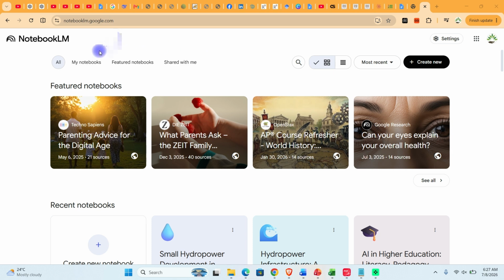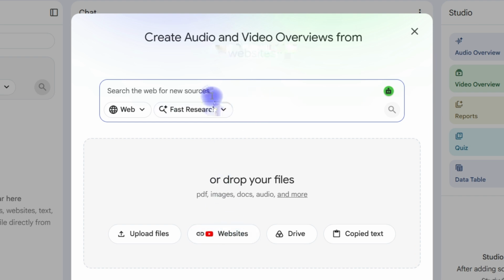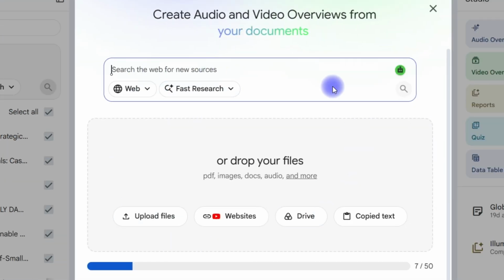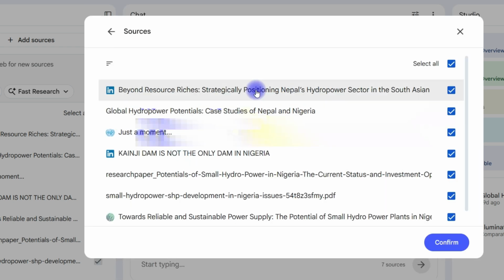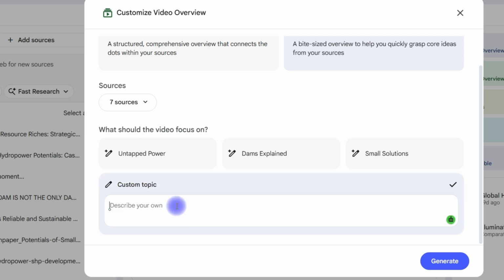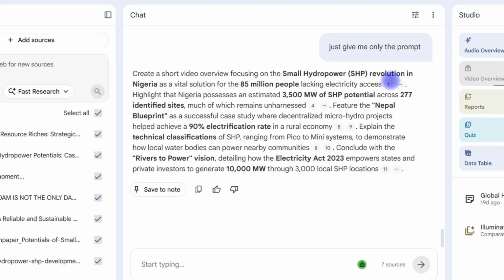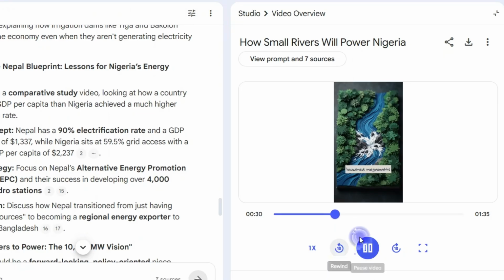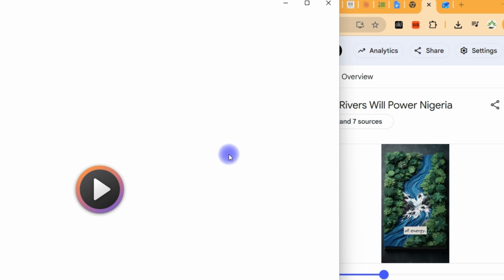How to Create Video Shorts with NotebookLM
In this tutorial, you'll learn how to create engaging video shorts using NotebookLM.

NotebookLM helps you transform PDFs, research papers, articles, meeting notes, and other documents into concise, engaging content that's perfect for YouTube Shorts, TikTok, Instagram Reels, and other short-form video platforms. With AI-powered summaries and insights, you can quickly generate scripts, key talking points, and educational content in just a few minutes.

You'll discover how to upload your sources, generate concise summaries, create short-form video scripts, organise key points, and turn your ideas into engaging AI-powered video content ready for recording or editing.